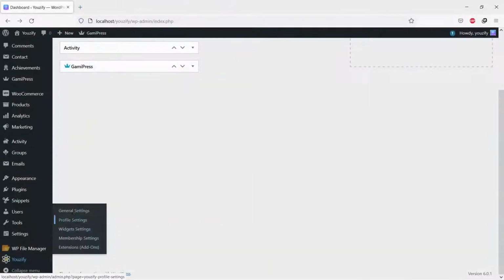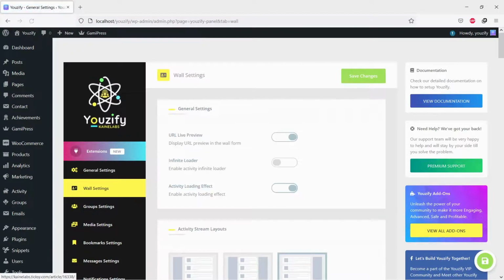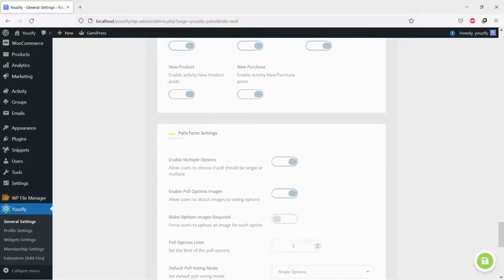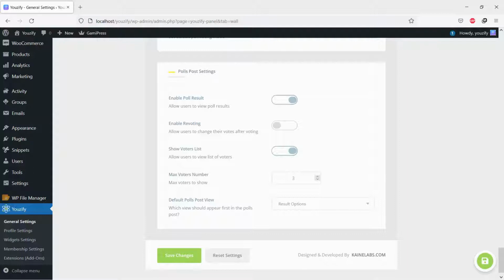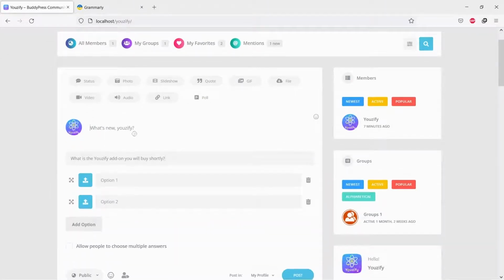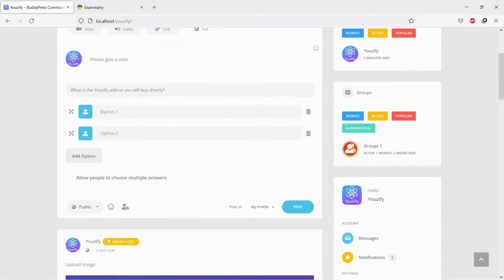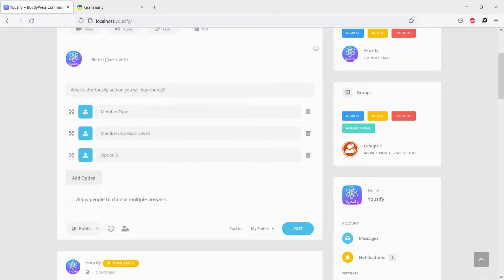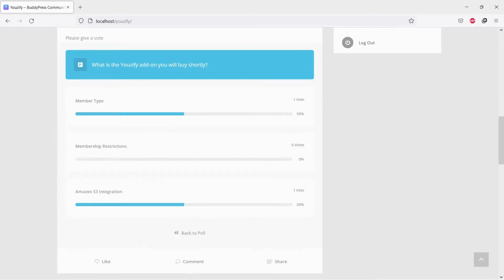Polling Feature for WordPress and BuddyPress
Hello Everyone. In this video, we are sharing with you the Polling Feature for WordPress and BuddyPress. With this feature, your members can create polling, and then, other members can make a vote.

00:00 Introduction
00:24 Install Youzify PRO Version
00:36 Enable Polls Post Type
00:49 Setup Polls Form Settings
01:08 Setup Polls Posts Settings
01:25 Let's See the Result